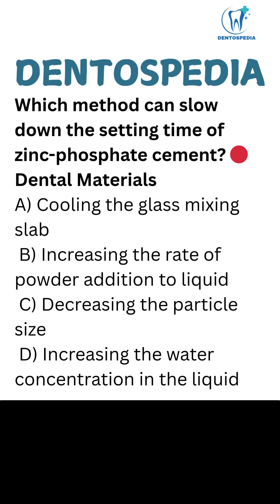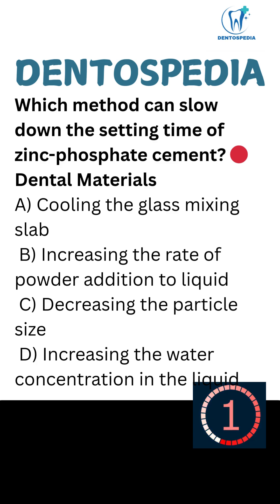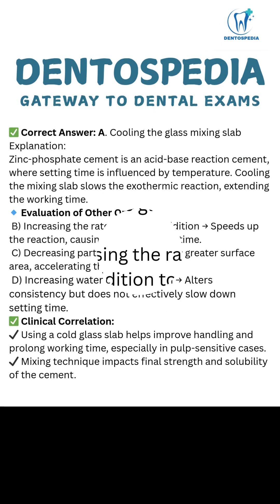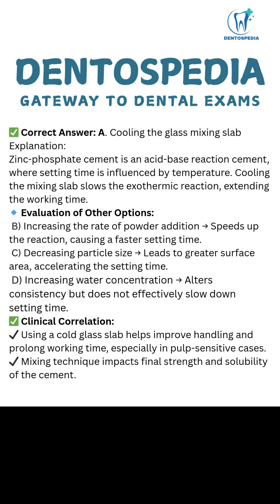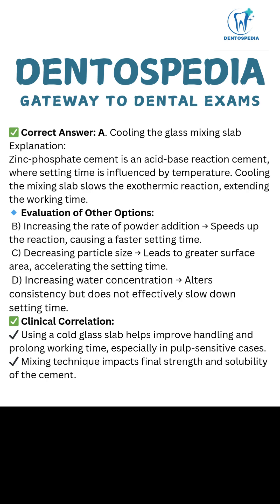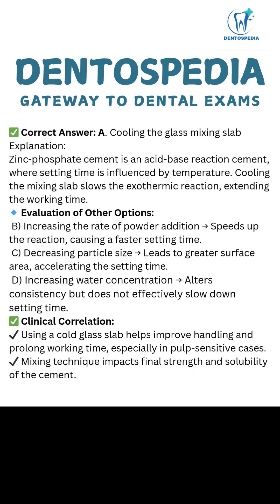MCQ 1 How to Solve This Dental Materials MCQ Fast!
🧪🦷 Struggling with Dental Materials concepts?

In this Short, we break down a real board-style MCQ with a clear and simple explanation — just what you need for INBDE, ADC, NDEB, AFK, ACJ, ORE, NZDREX, and more!
Which method can slow down the setting time of zinc-phosphate cement? 🔴 Dental Materials
A) Cooling the glass mixing slab
B) Increasing the rate of powder addition to liquid
C) Decreasing the particle size
D) Increasing the water concentration in the liquid
✅ Correct Answer: A. Cooling the glass mixing slab

✅ Learn the “why” behind the answer
✅ Master materials like a pro

🎓 By Dentospedia – Where Smart Dentists Start.